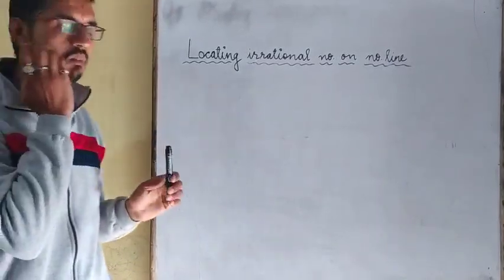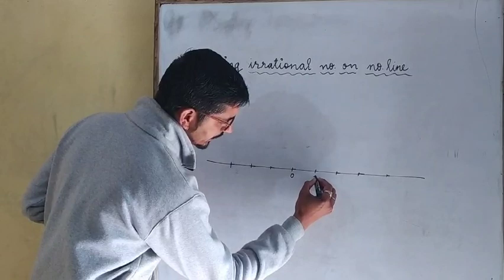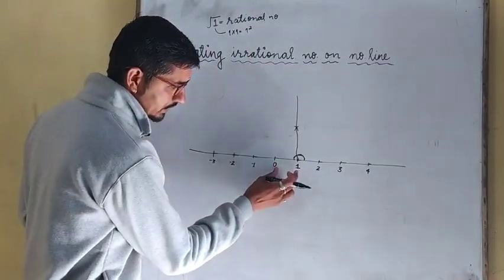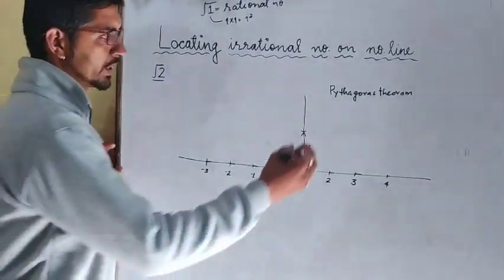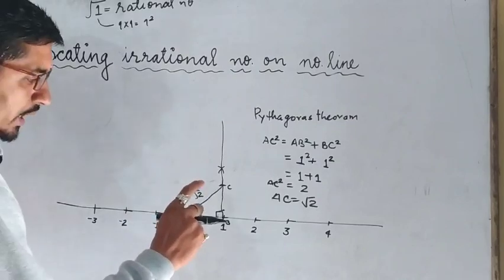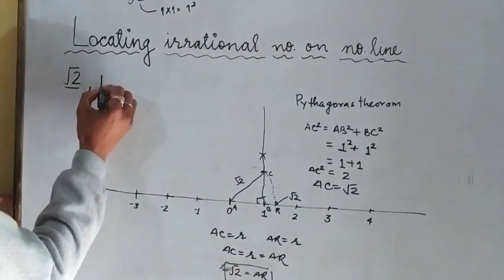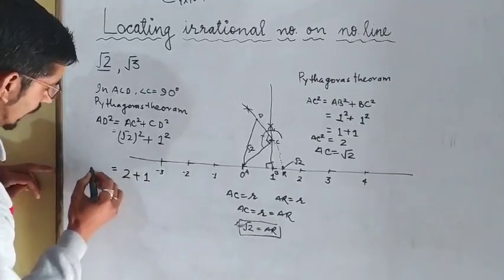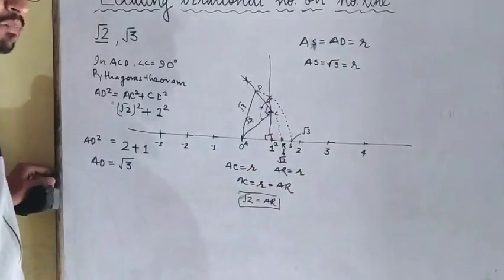Class 9 maths ch 1 NUMBER SYSTEM (part 9a)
Holy Wisdom school, MANESWAR